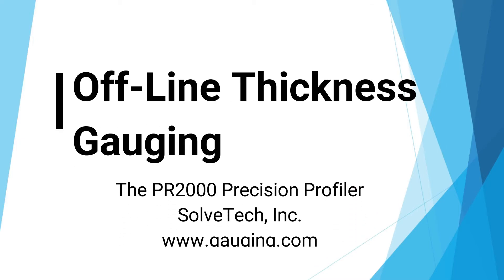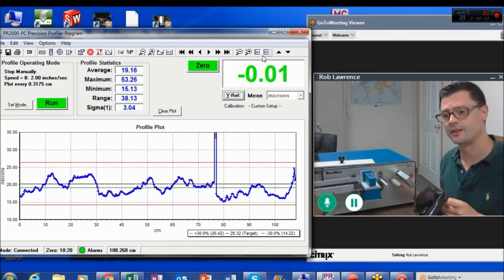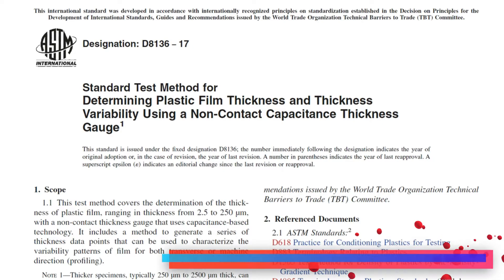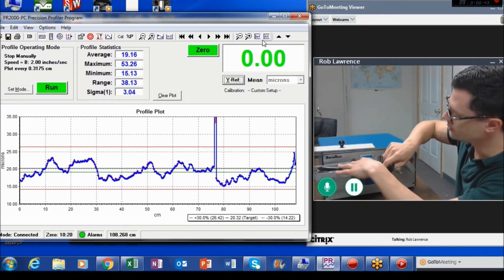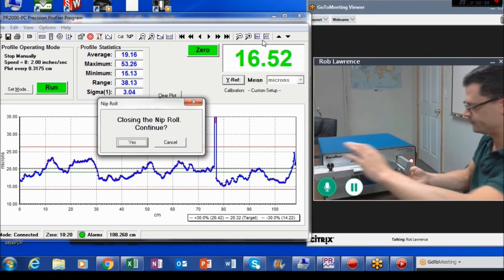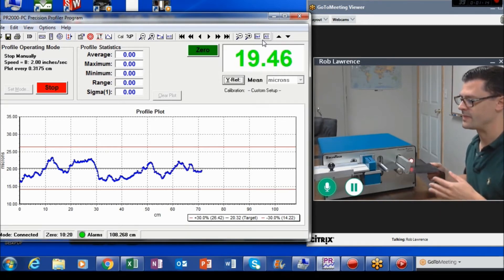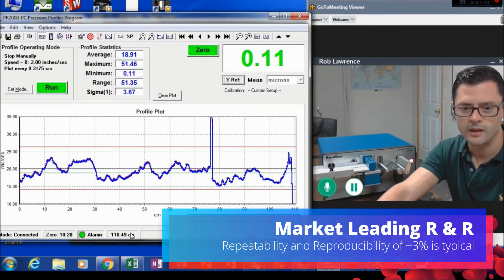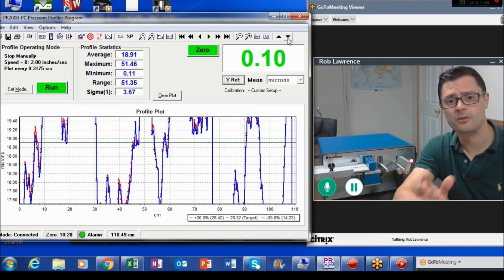Thickness Gauging for Plastic Film - Off-Line/In The Lab - Measure Plastic Film Thickness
The PR2000 Precision Profiler is the market leading thickness gauge for measuring and profiling plastic film.

It is non contact and fully complies with ASTM D8136 and D6988.